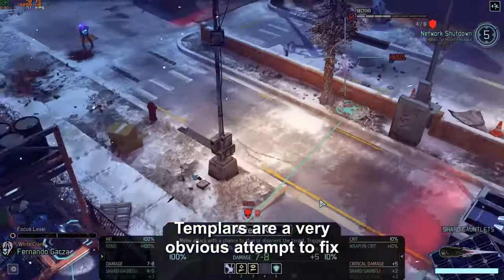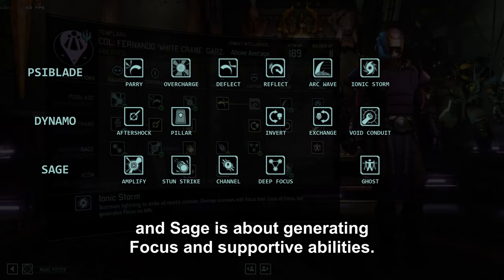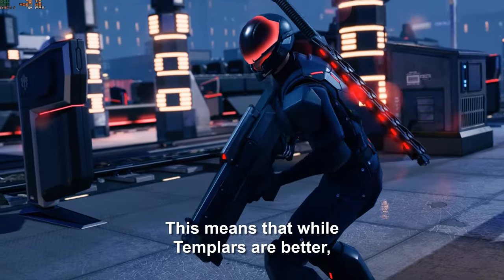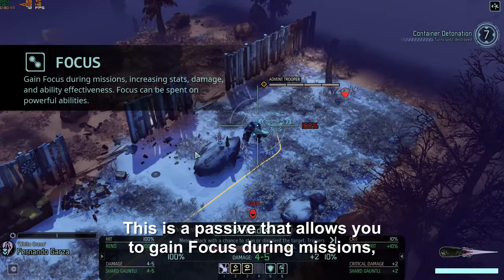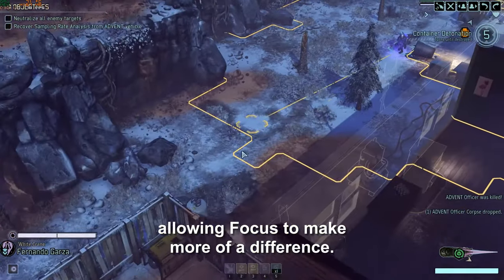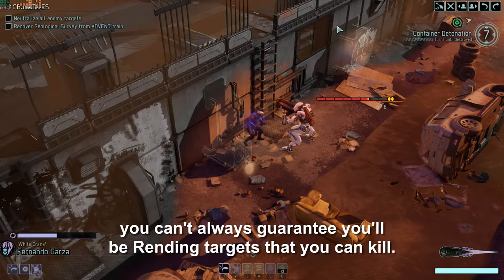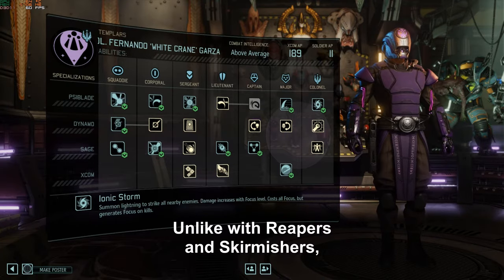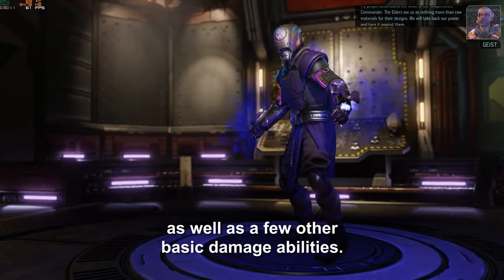Templar Class Overview - A Guide to XCOM 2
An overview that explains my thoughts on the Templar class, its abilities and some tips and tricks.

Chapters:
0:00 Intro
0:47 Weapon Upgrades and Equipment
1:52 Rend
3:30 Volt
4:24 Focus
5:28 Parry
6:59 Aftershock
7:46 Amplify
8:32 Overcharge
9:15 Pillar
10:03 Stun Strike
11:17 Deflect
12:26 Channel
13:09 Reflect
13:56 Invert
14:42 Deep Focus
15:27 Arc Wave
16:18 Exchange
17:15 Ionic Storm
18:30 Void Conduit
20:12 Ghost
21:45 Conclusion